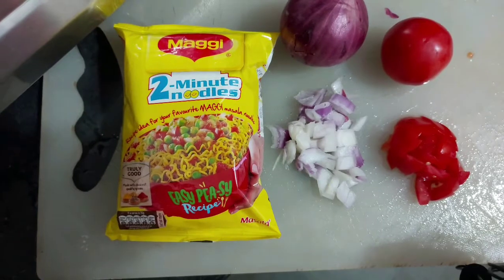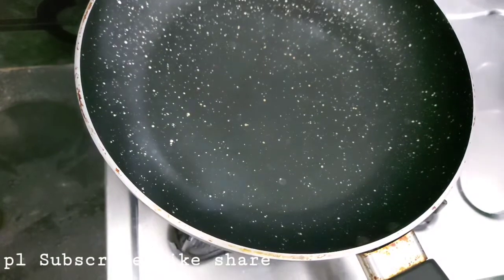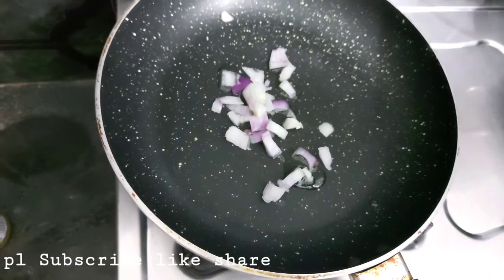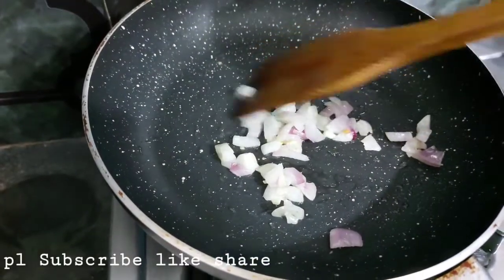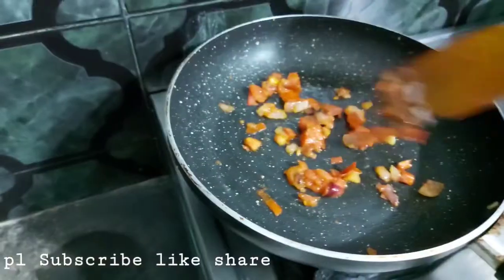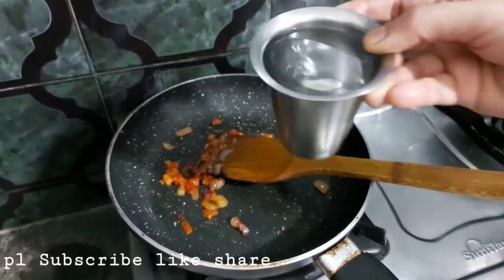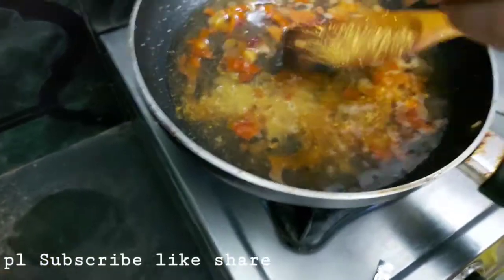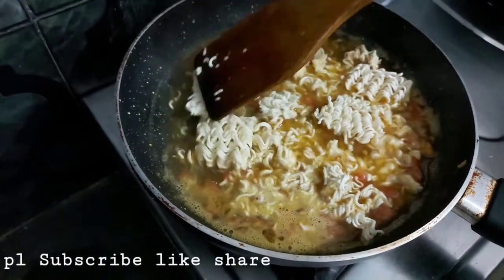2 minutes noodles | masala maggi | very easy recipe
preparation

one packet maggi noodles
chopped onion & tomato
1pinch salt
1 glass of water

2 minutes noodles | Maggie recipe very easy masala maggi | delicious mouth watering very easy recipe